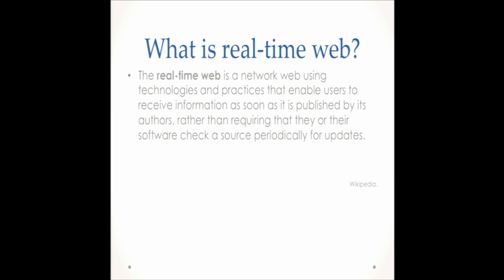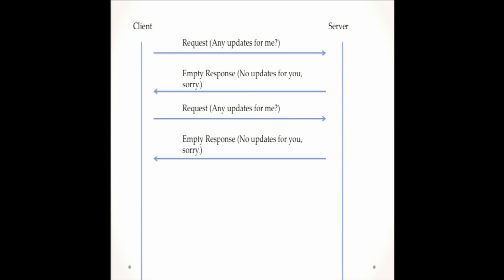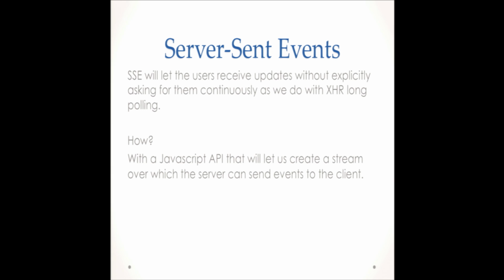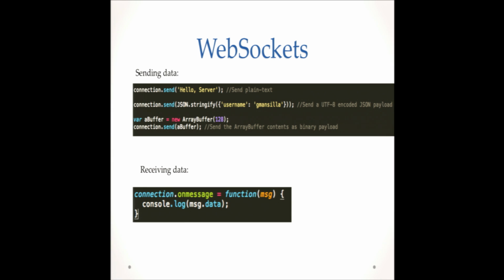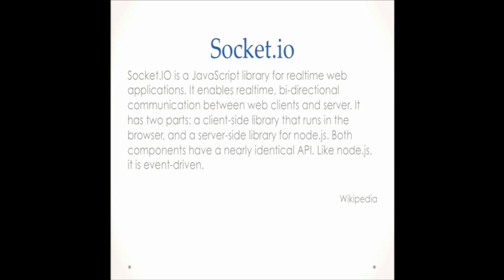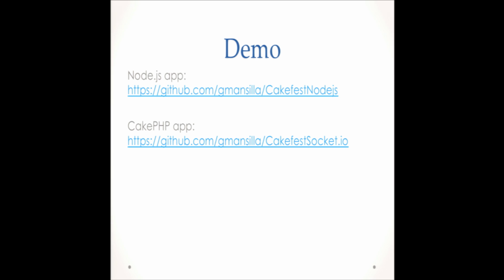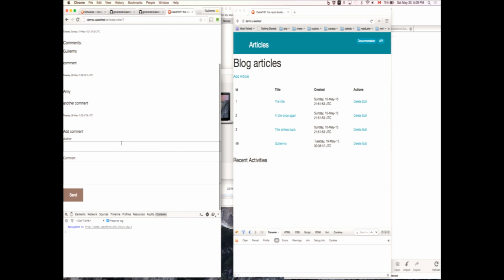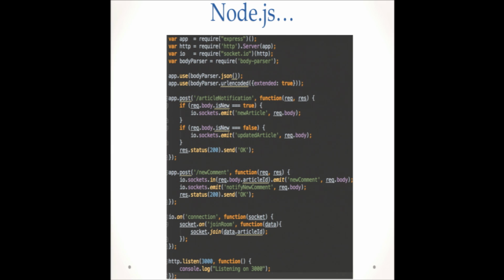Behind the scenes of Real Time Notifications - Guillermo Mansilla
In this talk I would like to show how Real Time Apps work from the an architectural point of view, in order for me to show that, I plan to do a quick walk-through over important concepts such as:
The HTTP Protocol, XMLHttpRequest, XHR Polling, Long Polling, HTML5 and Web Sockets.

After explaining those concepts I plan to show an example on how to integrate a CakePHP app with Node.js and Socket.io in order to implement real time notifications.